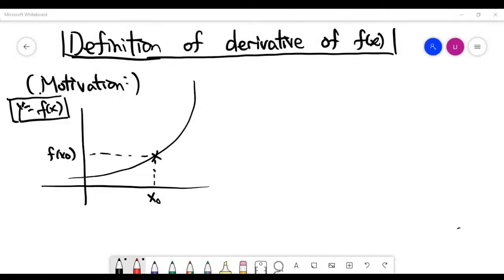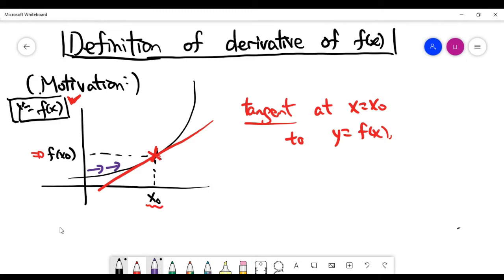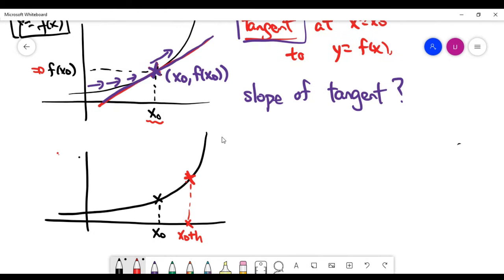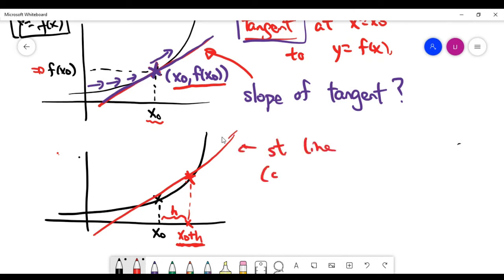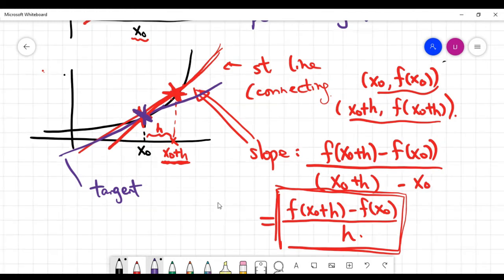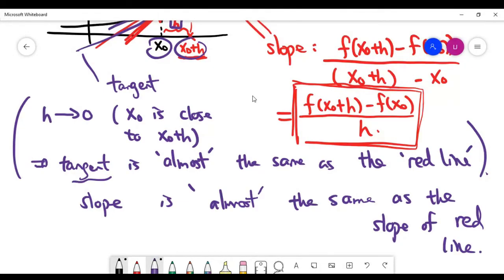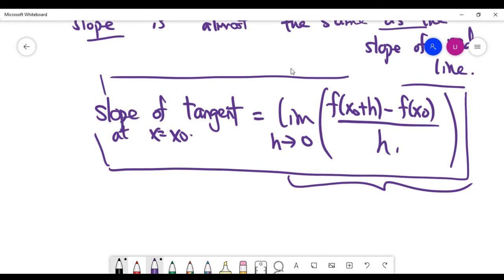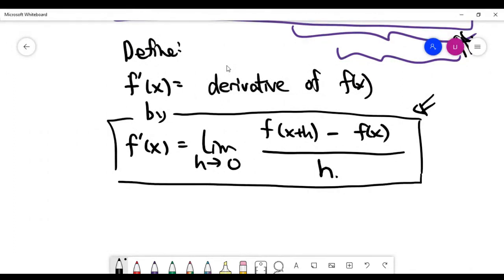Calculus: Application of limits (definition of derivative)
We provide the motivation behind the (rather complicated) limit definition of derivatives of a function f(x).